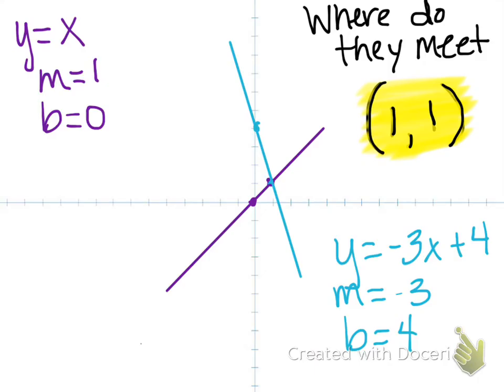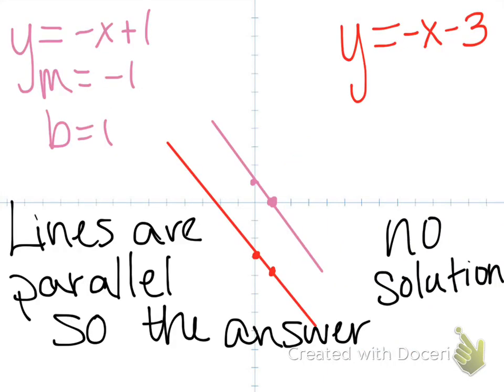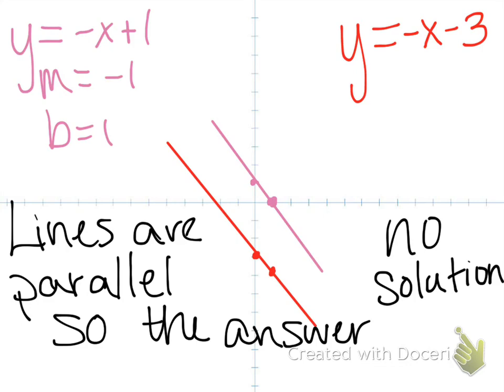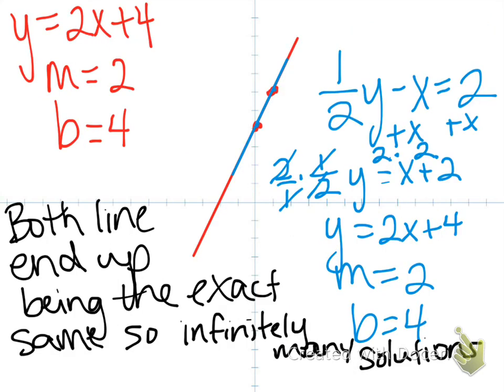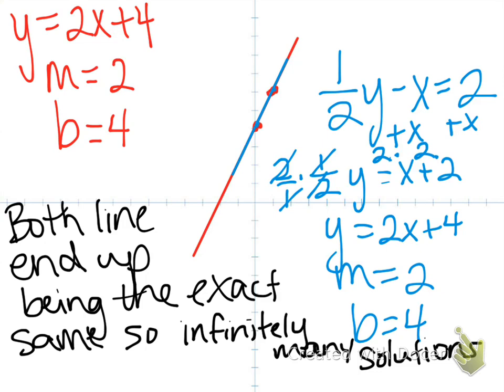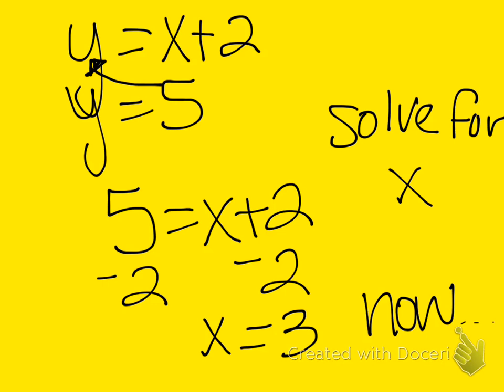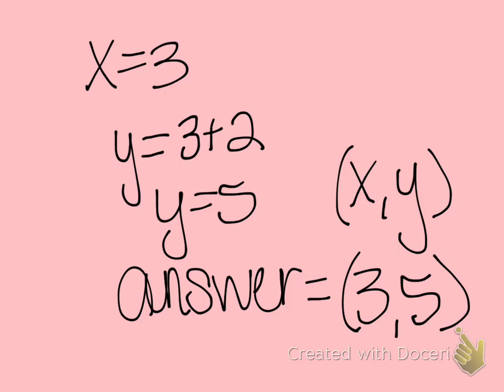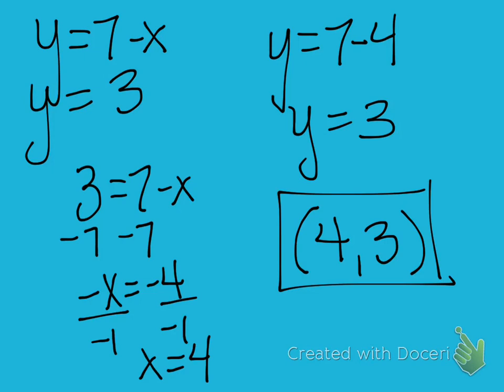System of Equations